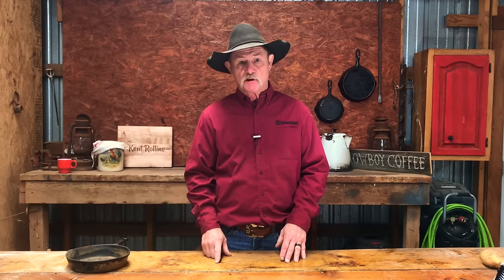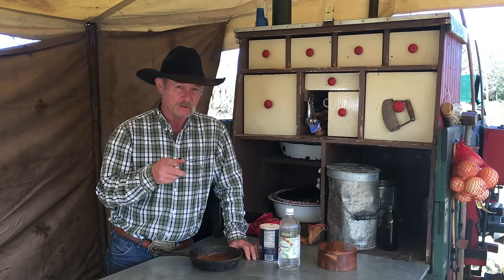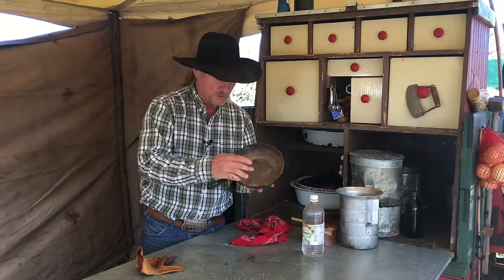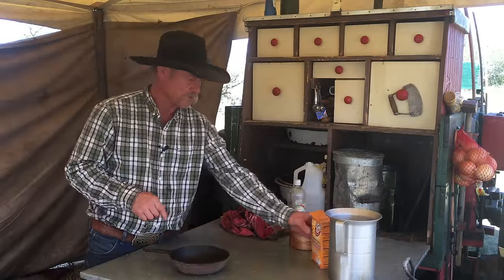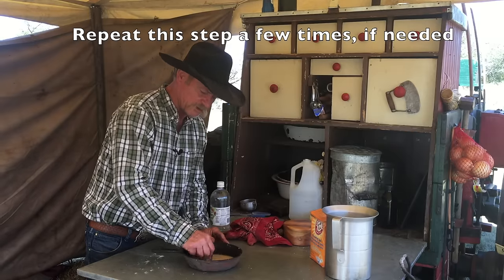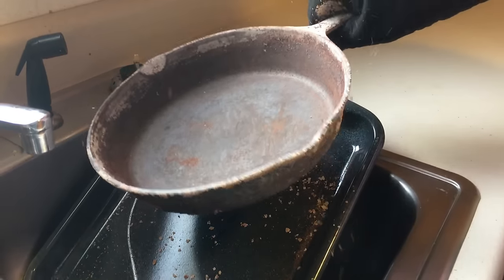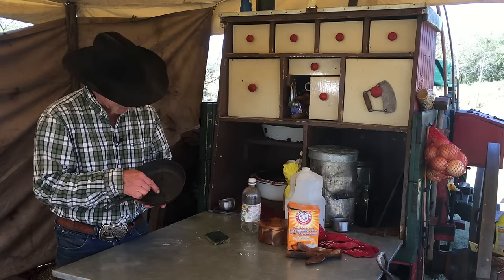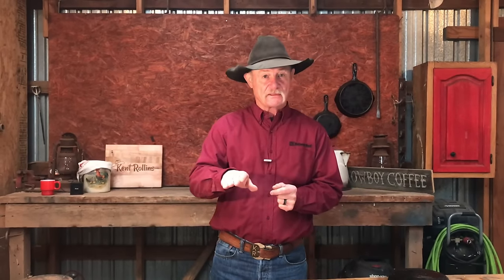Safely Remove Rust from Cast Iron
Get our guide on how to smooth and rebuild a seasoning base on your cast iron

In this video we're showing your our favorite way to remove rust from cast iron safely. That's the key word: safely. No harmful chemicals here,  just a little elbow grease and you'll get your cast iron back to its glory days. Be sure to check out our links above for more info.